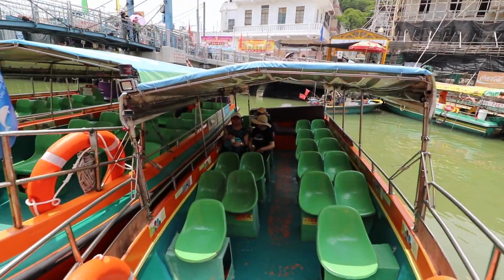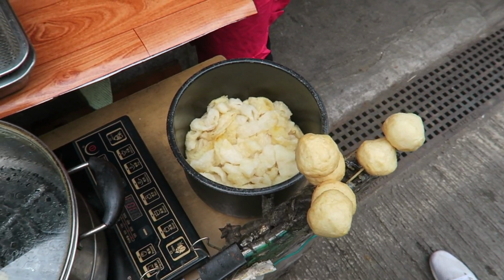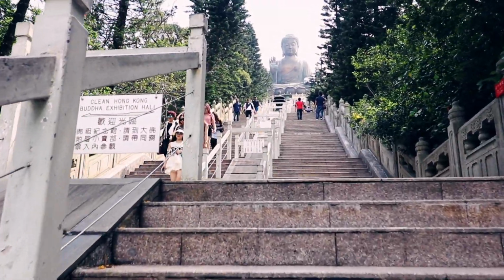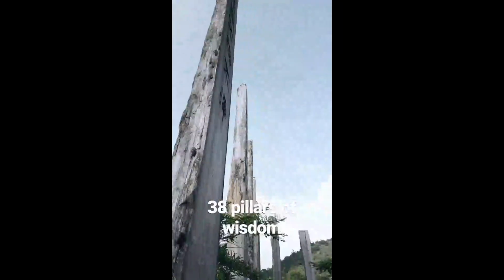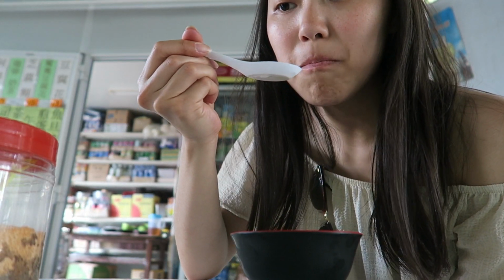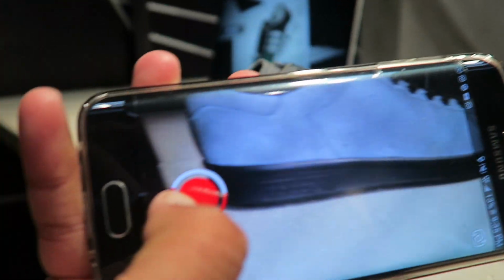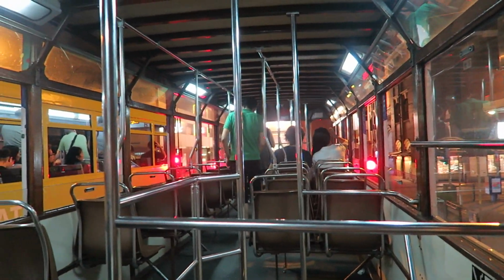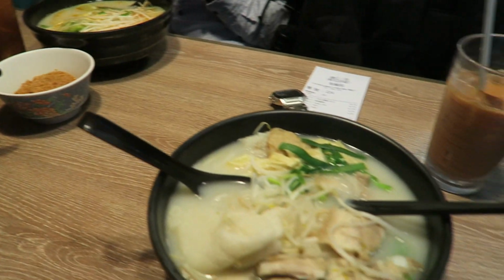Eating Big Balls in Hong Kong | BillyTravels Day 13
The Adidas Originals Section Starts at 11:02 for those skippers...

Let me know if you guys enjoyed this format combo with  both me and Petrina. This Adidas Originals is the largest in Hong Kong 2 stories tall and it had interesting decor that pays homage to the city. The store had shoes that even the Harajuku Adidas Store didn't have. It also featured the MiAdidas creators custom shoe section, this is something I never knew you could do in store or in person.
The best visuals captured in this video was of the Tian Tan Big Buddha. I can't believe I was able to go on such an uncrowded, beautiful summer day. It was the best conditions to shoot this beautiful sigh.

❗️ YOU'VE made this far down the description!
Post this comment: " Kanye West watched this video! " to fool the others who don't read the description haha ❗️